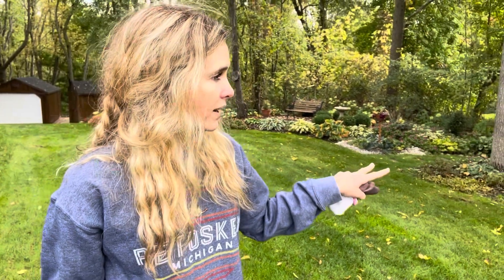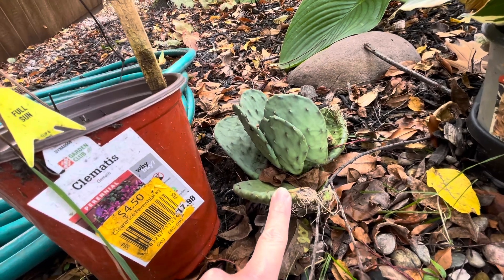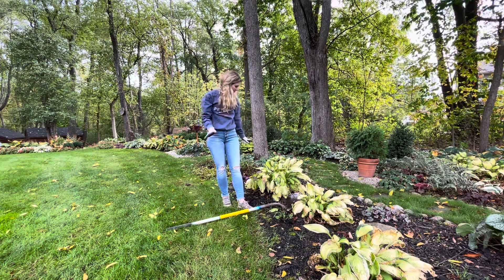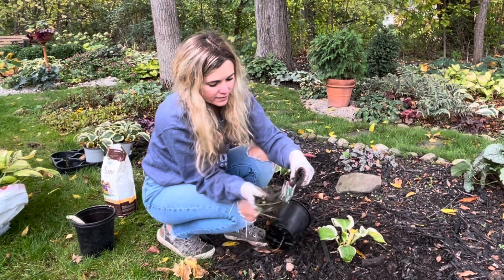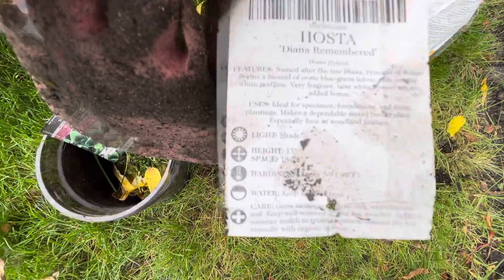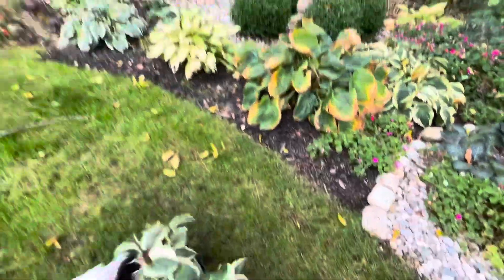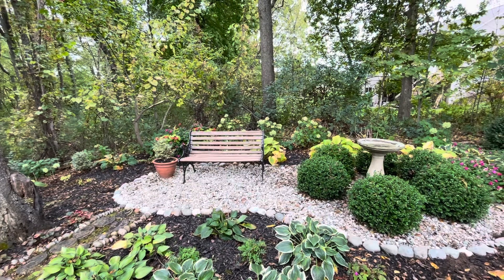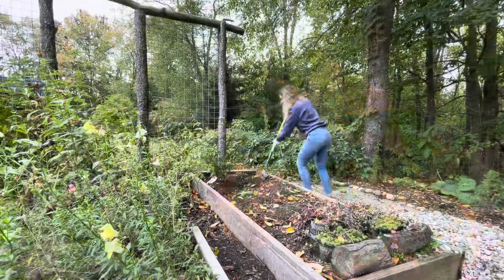Digging Up Hosta and Removing It From the Garden 😳 Planting New Hosta in My Collection